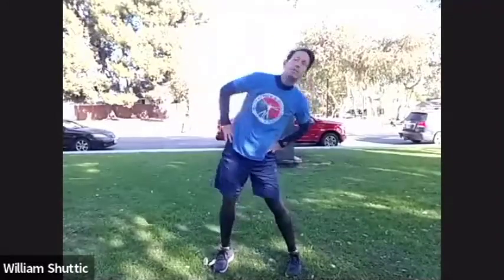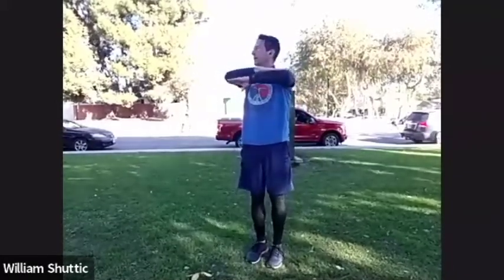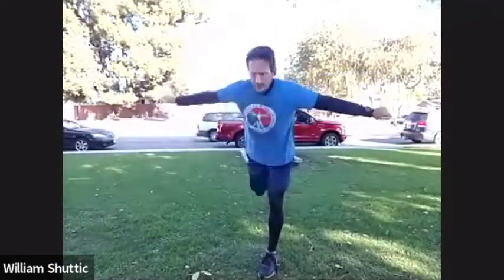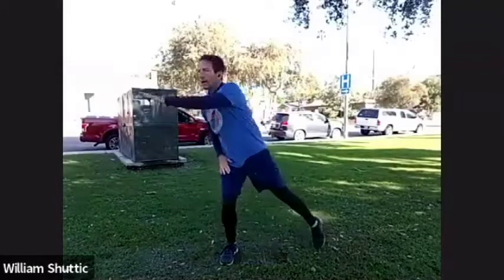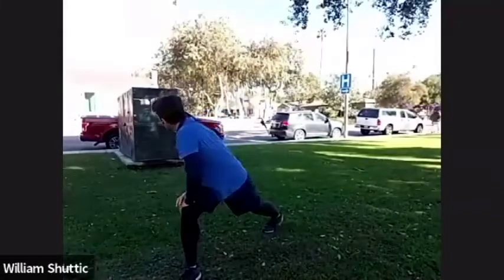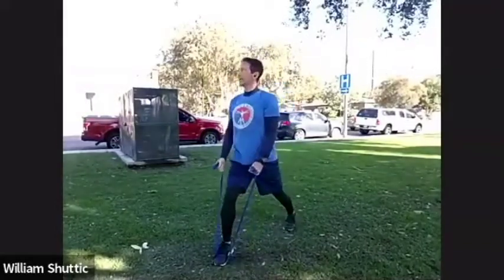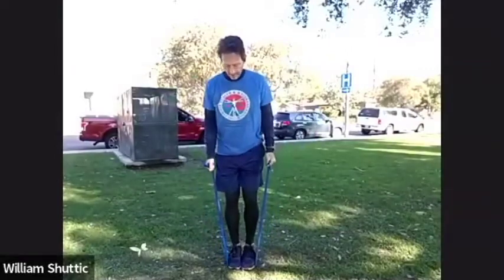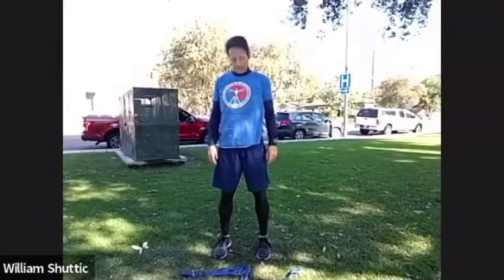Functional Fitness Park 11 10 1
50-min Functional Fitness Class in the Park.  Take it live with us at the park on on Zoom.